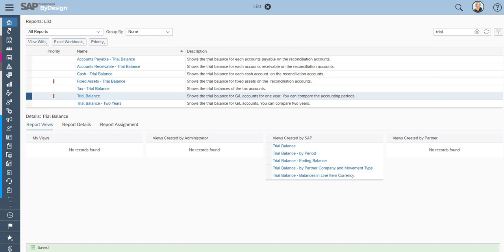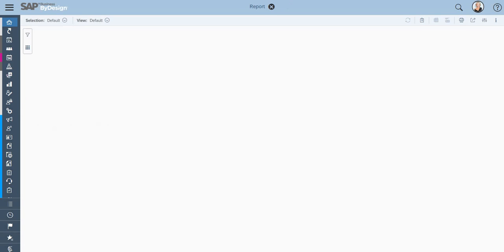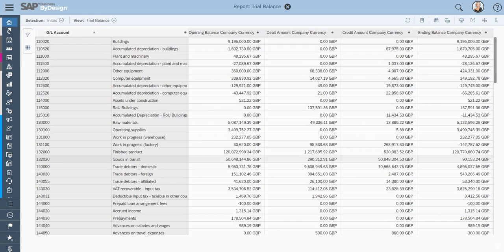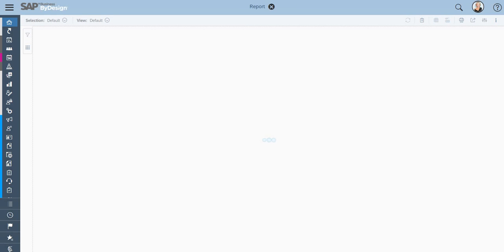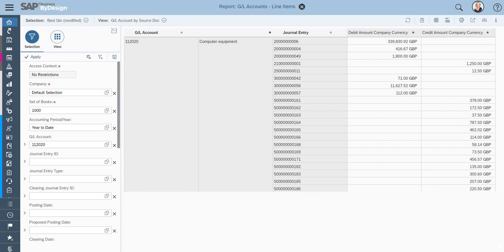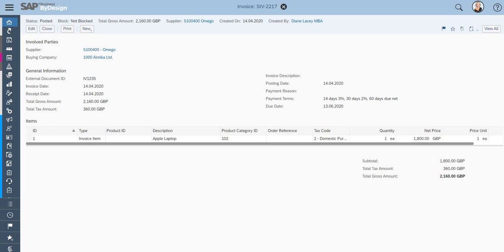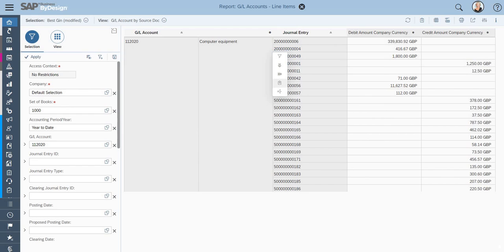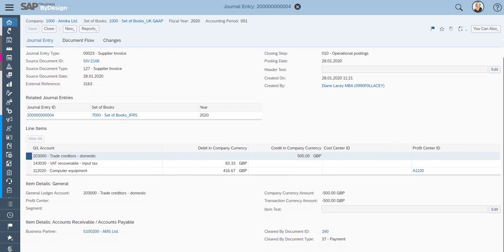Reporting Trial Balance in SAP Business ByDesign - A DEMO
Learn how to report trial balance in SAP Business ByDesign in this demo video.

To learn more about how SAP BYD helps your business in managing accounting and finances,